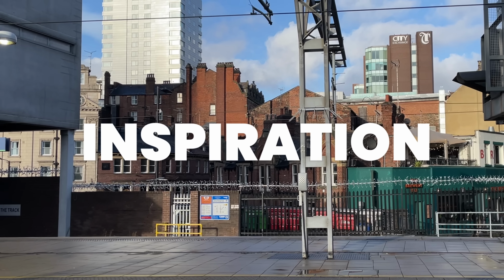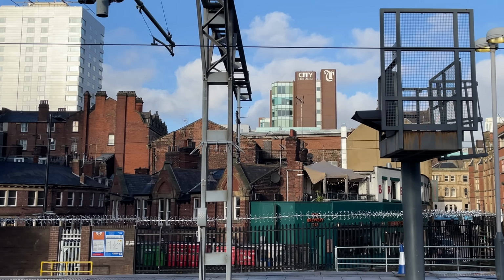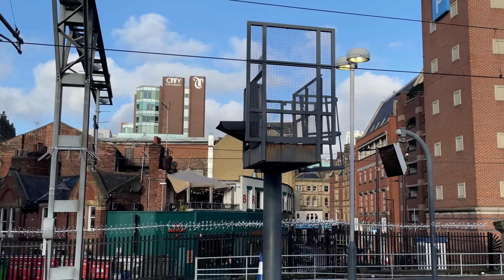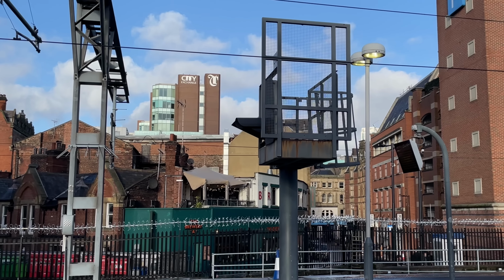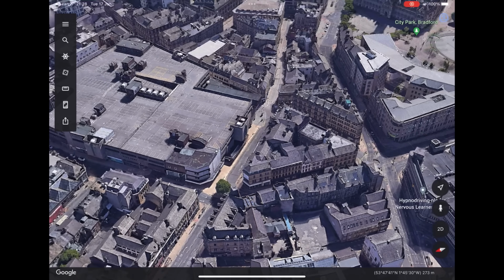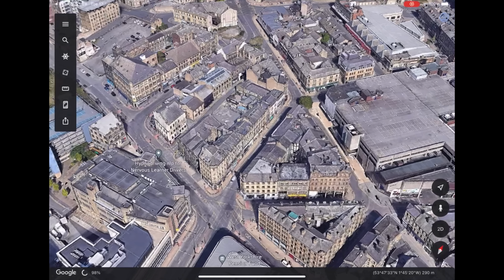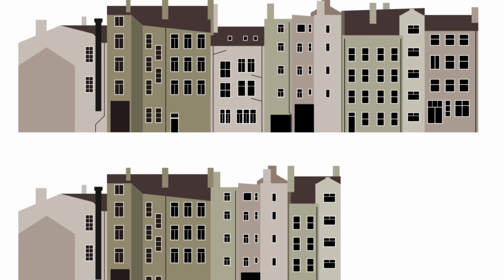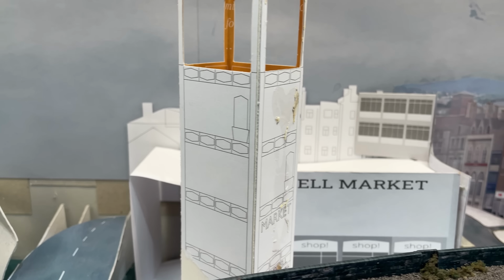Does this work? A distant back street made of layers of card - model railway backscene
I have made the back of High Street using 8 layers of card covered in texture paper. I have varied the depth of colour to try to increase the impression of distance in the backscene. I have used a graduated white-to-black colour on the windows to try to suggest reflected light. And I have made it far smaller than my usual size of N Gauge (1:148) to try to suggest that the street is in the distance.

But does all this work? Take a look and see what you think - form your own opinion as I show you how I approached this modelling challenge.